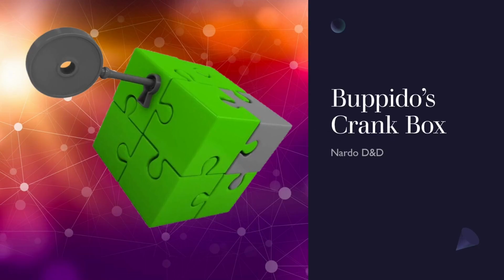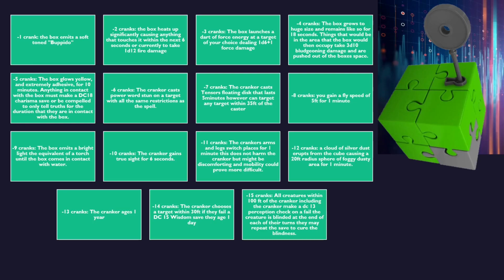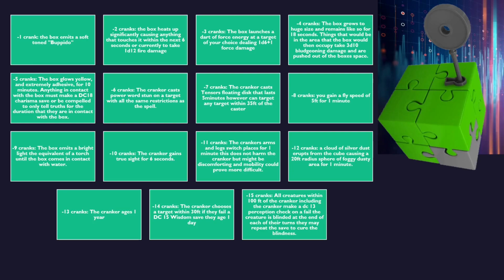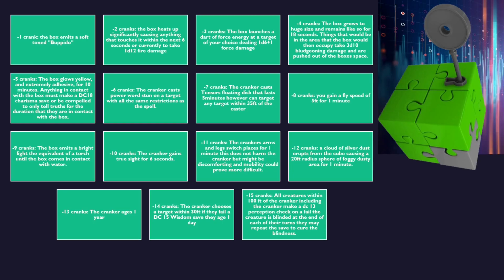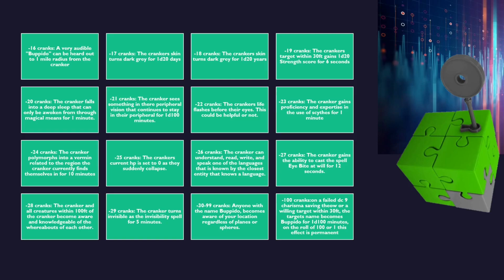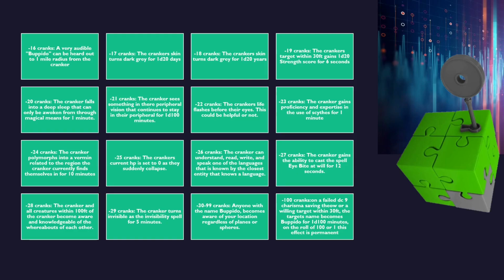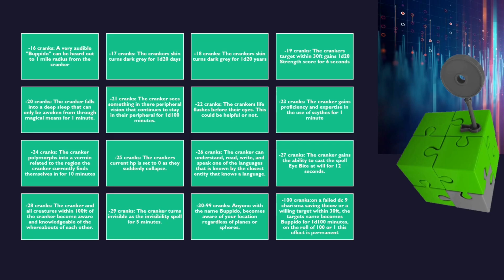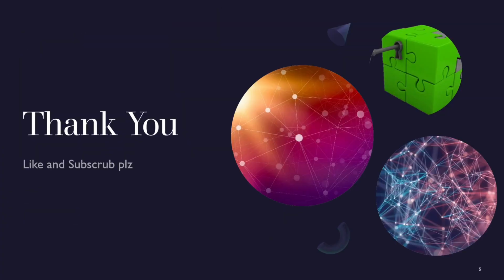Overpowered D&D Items: Buppido's Crank Box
Crank Box
-this box is an intricate mechanical device with motifs of grim reaper designed along the cogs and springs of it.
It weighs 1 pound and is 5x5x5 inches with a wind up key stuck in the side of it.
-You may use either a bonus action or a movement action or a reaction to turn the key.
 Once you let go of the key an effect will occur according to the following table. Each effect can only occur twice per day.

-1 crank: the box emits a soft toned "Buppido"
-2 cranks: the box heats up significantly causing anything that touches it within the next 6 seconds or currently to take 1d12 fire damage
-3 cranks: The box launches a dart of force energy at a target of your choice dealing 1d6+1 force damage
-4 cranks: The box grows to huge size and remains like so for 18 seconds. Things that would be in the area that the box would then occupy take 3d10 bludgeoning damage and are pushed out of the boxes space.
-5 cranks: The box glows yellow, and extremely adhesive, for 10 minutes. Anything in contact with the box must make a DC18 charisma save or be compelled to only tell truths for the duration that they are in contact with the box.
-6 cranks: The cranker casts power word stun on a target with all the same restrictions as the spell.
-7 cranks: The cranker casts Tensers floating disk that lasts 5minutes however can target any target within 35ft of the caster
-8 cranks: you gain a fly speed of 5ft for 1 minute
-9 cranks: The box emits a bright light the equivalent of a torch until the box comes in contact with water.
-10 cranks: The cranker gains true sight for 6 seconds.
-11 cranks: The crankers arms and legs switch places for 1 minute this does not harm the cranker but might be discomforting and mobility could prove more difficult.
-12 cranks: a cloud of silver dust erupts from the cube causing a 20ft radius sphere of foggy dusty area for 1 minute.
-13 cranks: The cranker ages 1 year
-14 cranks: The cranker chooses a target within 30ft if they fail a DC 15 Wisdom save they age 1 day
-15 cranks: All creatures within 100 ft of the cranker including the cranker make a dc 13 perception check on a fail the creature is blinded at the end of each of their turns they may repeat the save to cure the blindness.
-16 cranks: A very audible "Buppido" can be heard out to 1 mile radius from the cranker
-17 cranks: The crankers skin turns dark grey for 1d20 days
-18 cranks: The crankers skin turns dark grey for 1d20 years
-19 cranks: The crankers target within 30ft gains 1d20 Strength score for 6 seconds
-20 cranks: The cranker falls into a deep sleep that can only be awoken from through magical means for 1 minute.
-21 cranks: The cranker sees something in there peripheral vision that continues to stay in their peripheral for 1d100 minutes.
-22 cranks: The crankers life flashes before their eyes. This could be helpful or not.
-23 cranks: The cranker gains proficiency and expertise in the use of scythes for 1 minute
-24 cranks: The cranker polymorphs into a vermin related to the region the cranker currently finds themselves in for 10 minutes
-25 cranks: The crankers current hp is set to 0 as they suddenly collapse.
-26 cranks: The cranker can understand, read, write, and speak one of the languages that is known by the closest entity that knows a language.
-27 cranks: The cranker gains the ability to cast the spell Eye Bite at will for 12 seconds.
-28 cranks: The cranker and all creatures within 100ft of the cranker become aware and knowledgeable of the whereabouts of each other.
-29 cranks: The cranker turns invisible as the invisibility spell for 5 minutes.
-30-99 cranks: Anyone with the name Buppido, becomes aware of your location regardless of planes or spheres.
-100 cranks:on a failed dc 9 charisma saving theow or a willing target within 30ft, the targets name becomes Buppido for 1d100 minutes, on the roll of 100 or 1 this effect is permanent